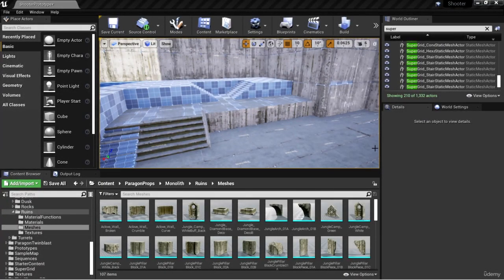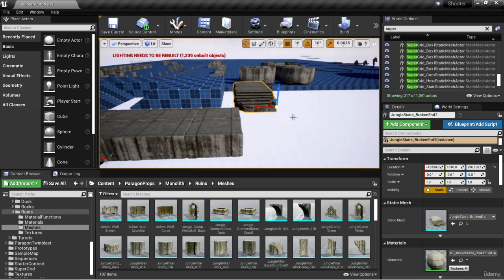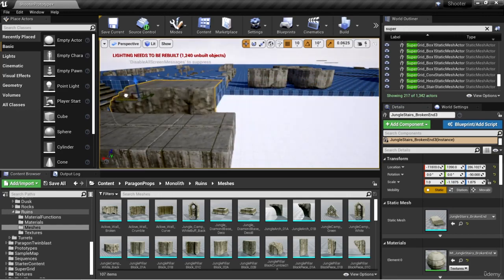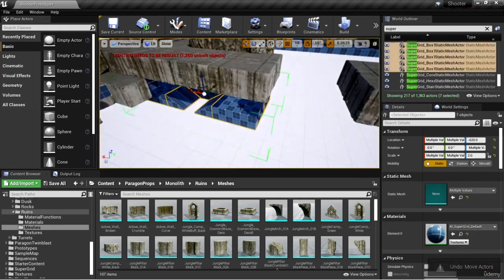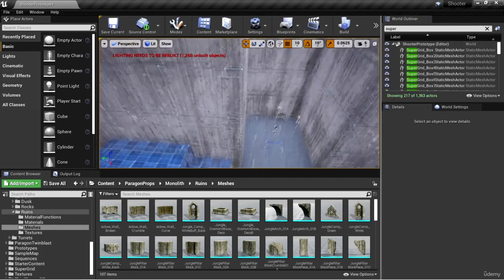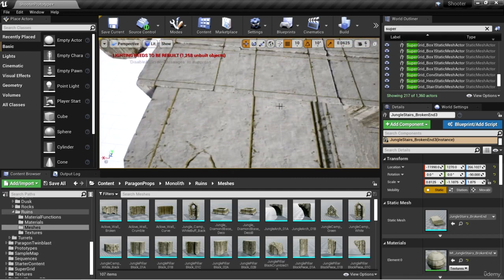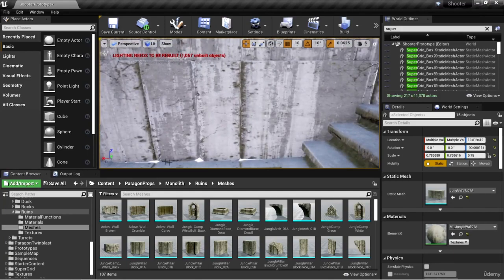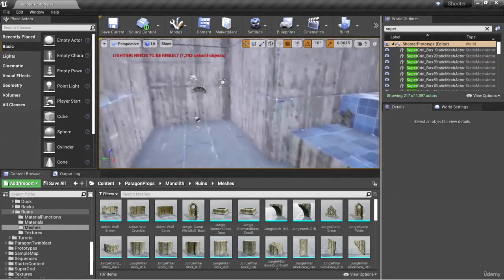328. Ruins Assets Levels 2